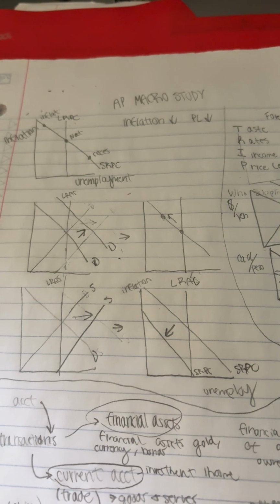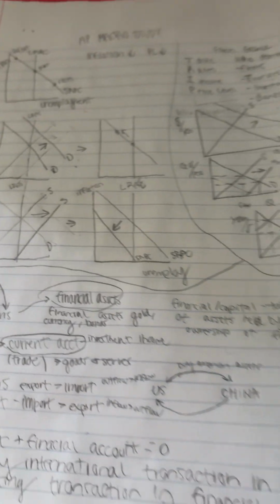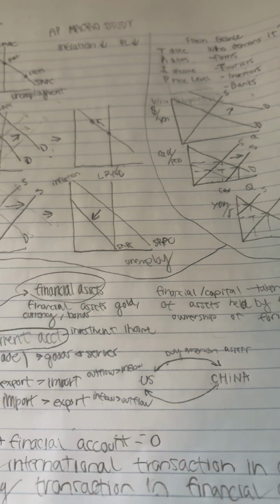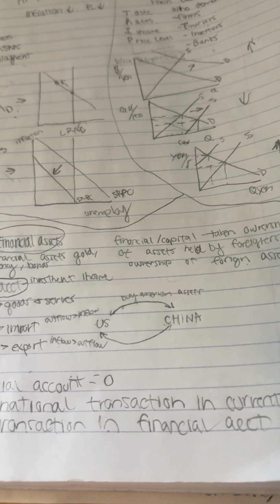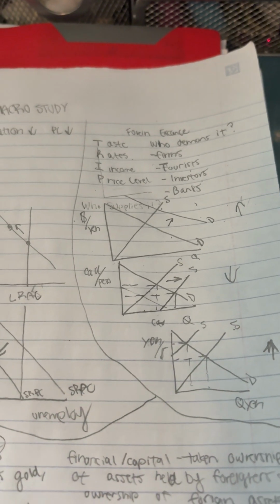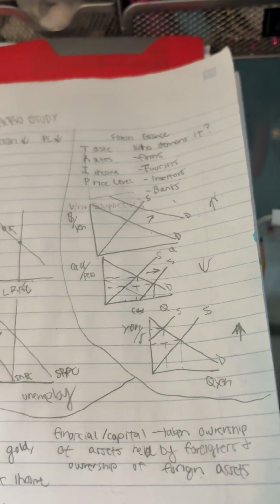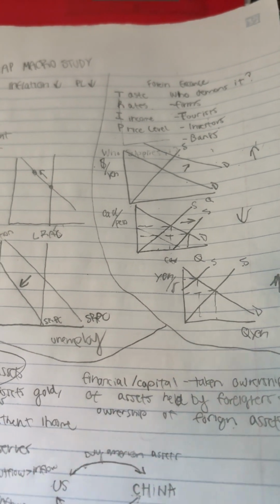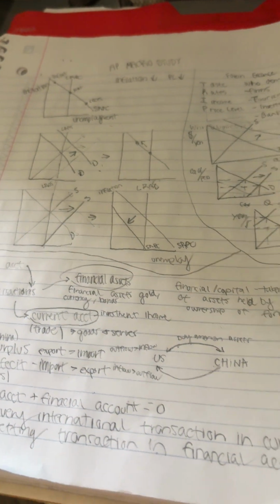unit 6 redo